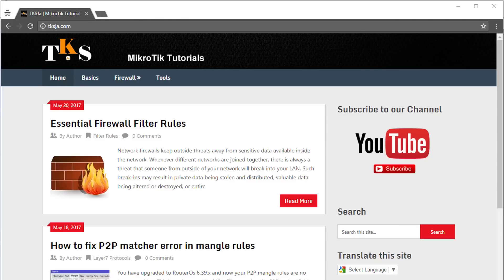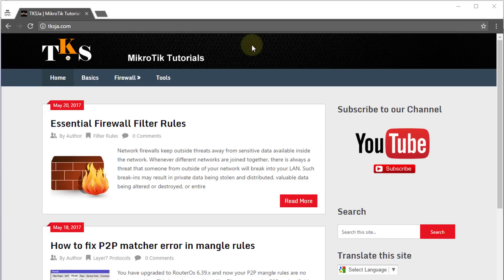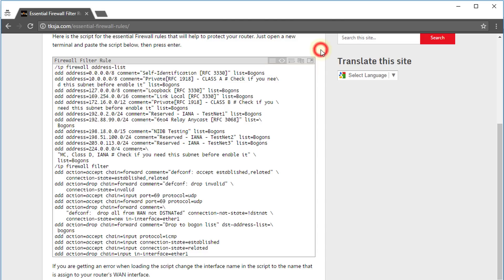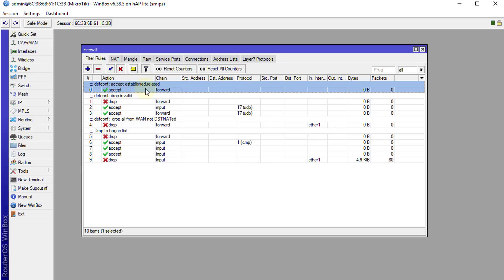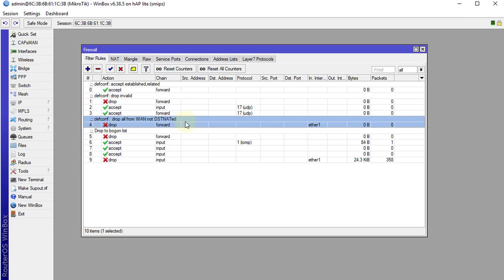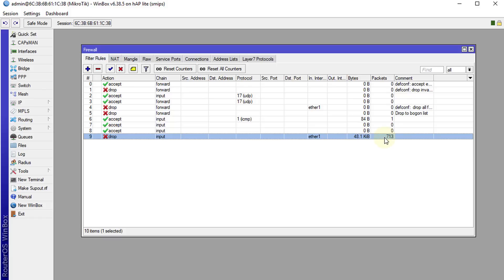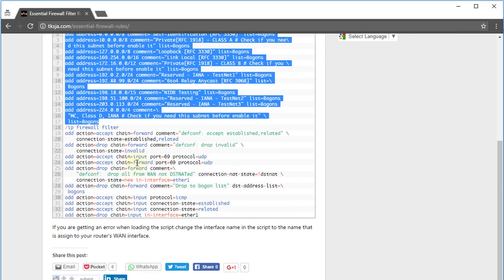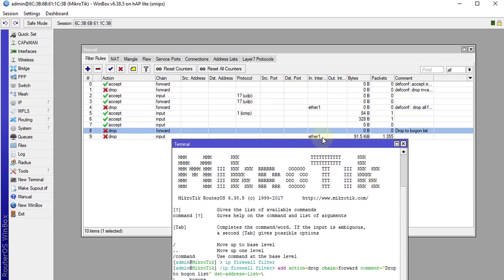MikroTik Tutorial 29 - Essential Firewall Filter Rules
In this tutorial, I will show you how to protect your network and clients from intrusion by configuring your routers firewall.

RB951Ui-2nD hAP
RB3011UIAS-RM
RB2011UiAS-2HnD-IN
RB750Gr2
hEX RB750Gr3
RB2011iLS-IN
CRS109-8G-1S-2HnD-IN
hAP lite
hAP ac lite tower
mAP lite
wAP
RB951Ui-2HnD
RB951G-2HnD
RB2011UiAS-2HnD-IN
RB941-2nD-TC